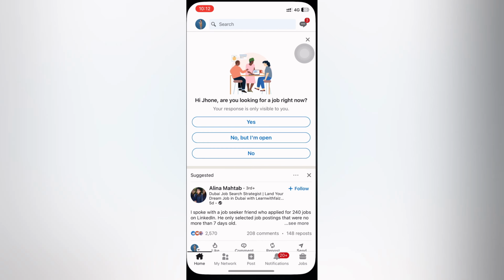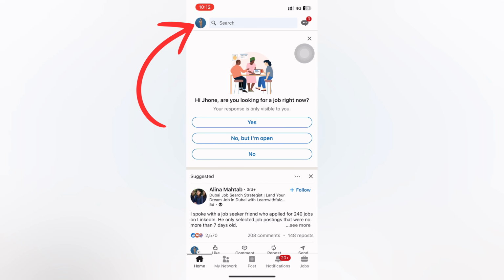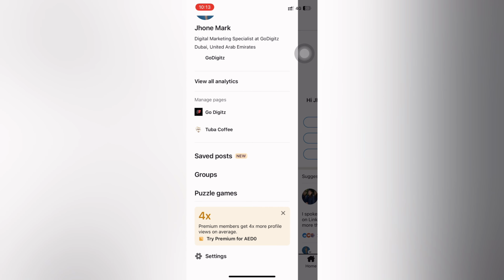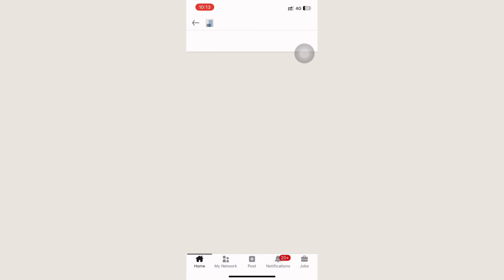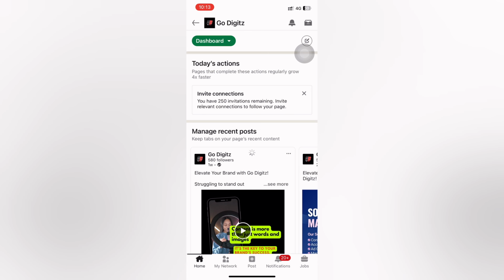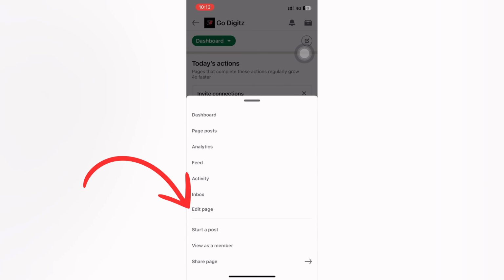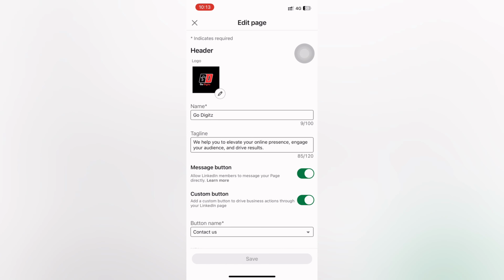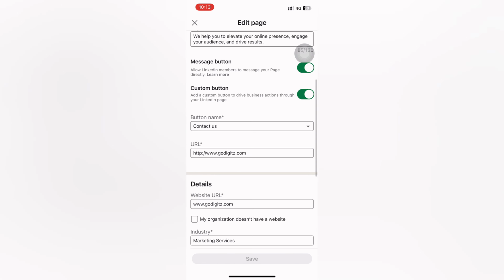How to Edit Linkedin Company Page on App 2024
how to edit linkedin company page on linkedin app 2024. how to edit linkedin company page on linkedin app 2024.